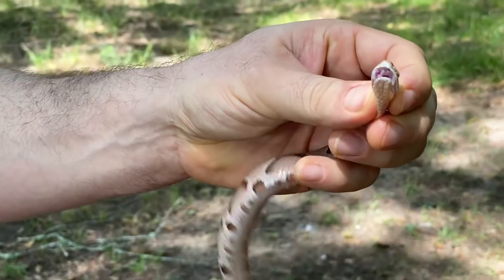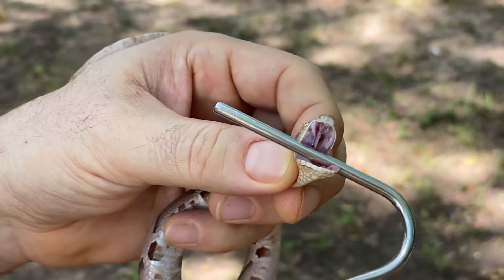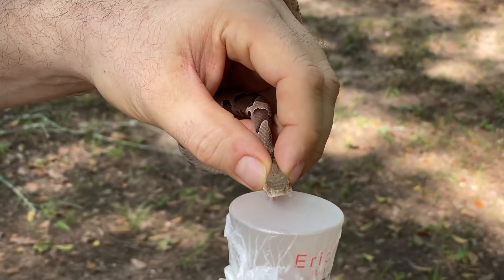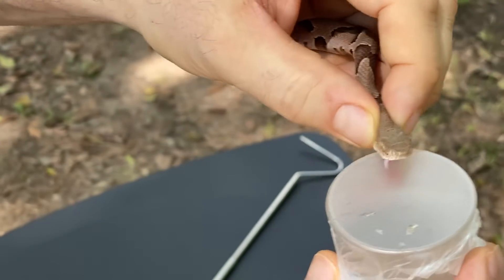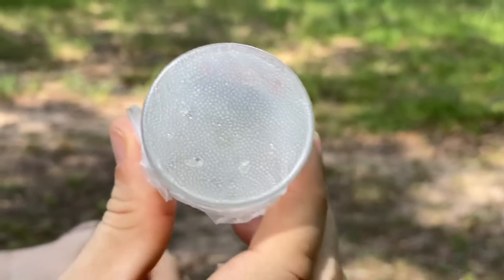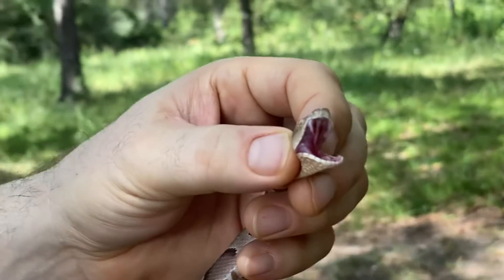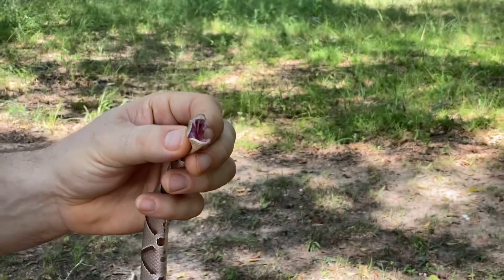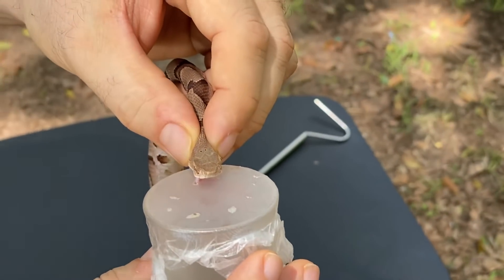Southern Copperhead venom extraction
The Southern Copperhead has a Hemotoxic venom that attacks red blood cells therefore causing local tissue damage